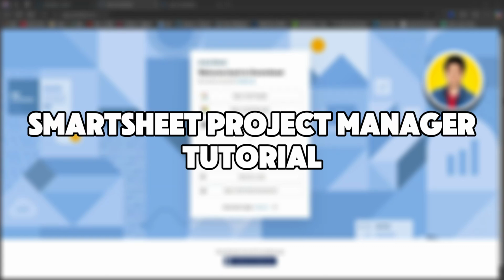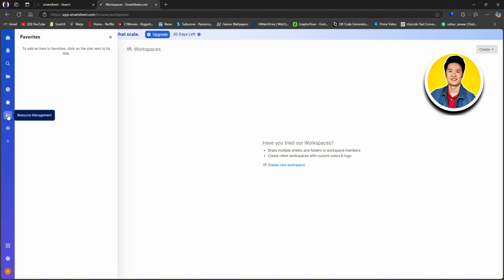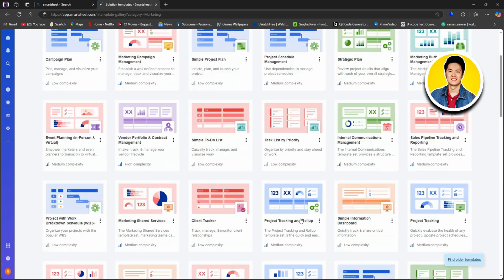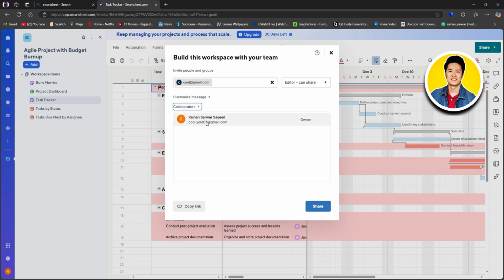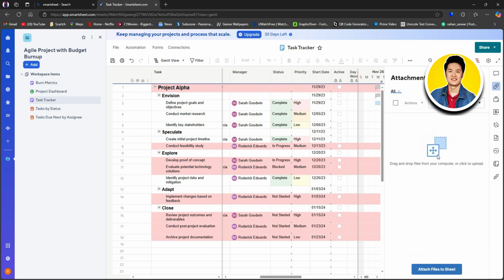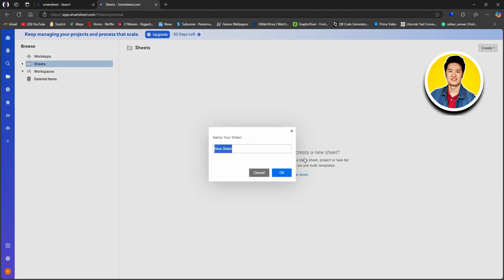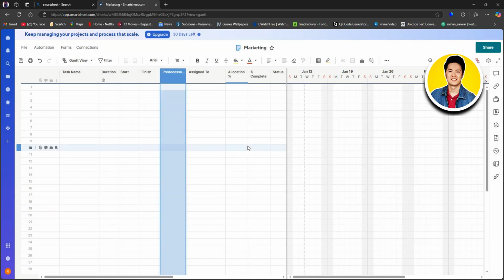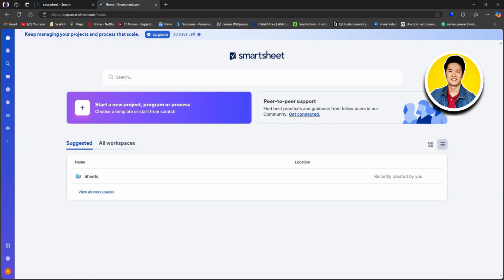Smartsheet Project Manager Tutorial (Full Beginners Guide)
Here's a guide on Smartsheet Project Manager Tutorial.